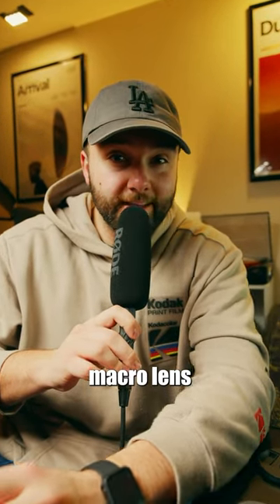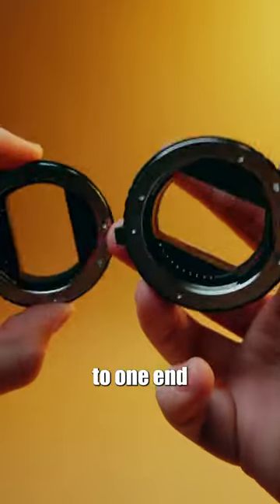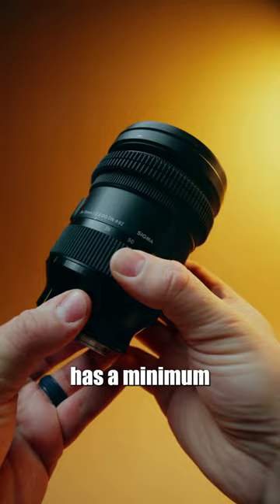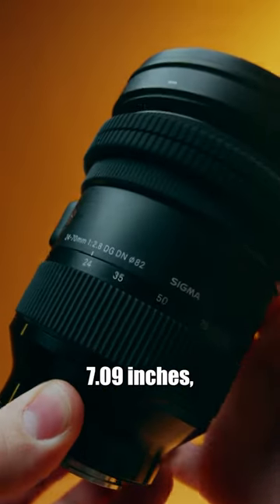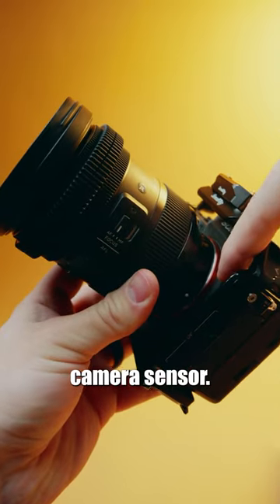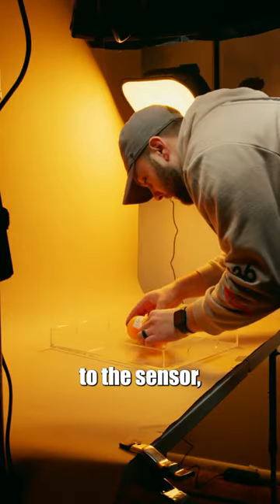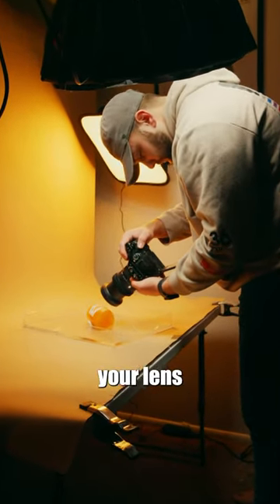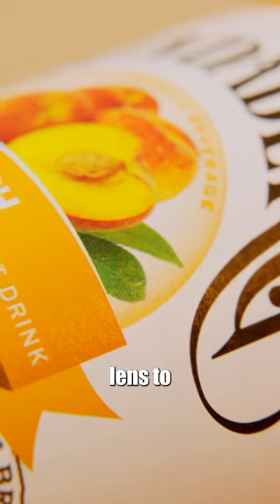Turn ANY LENS Into a Macro Lens With This…